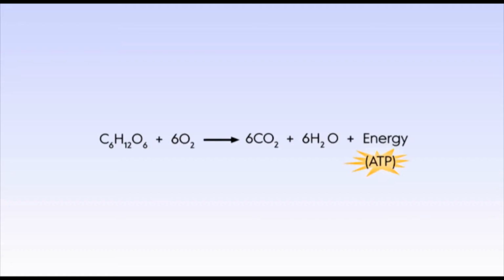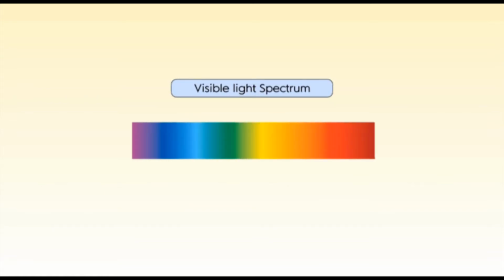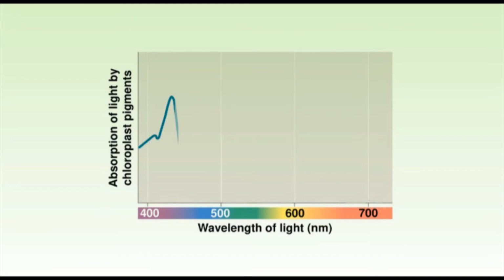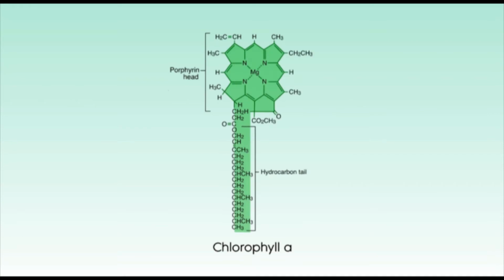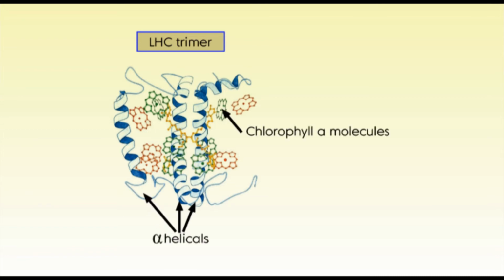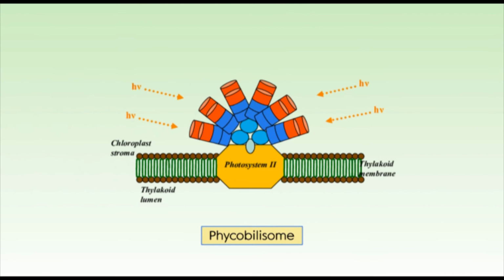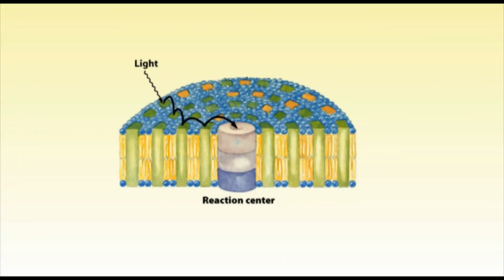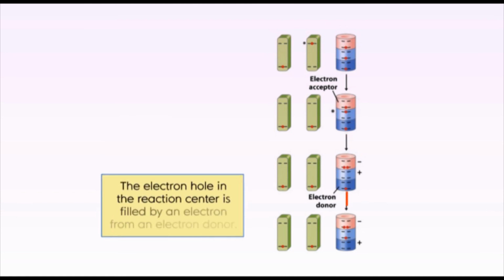BB PHOTOSYNTHETIC PIGMENTS